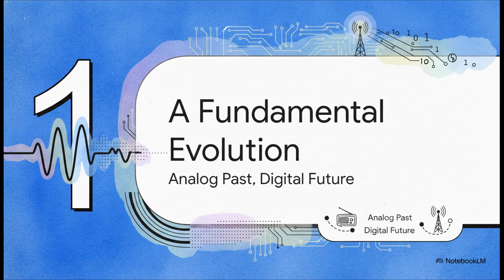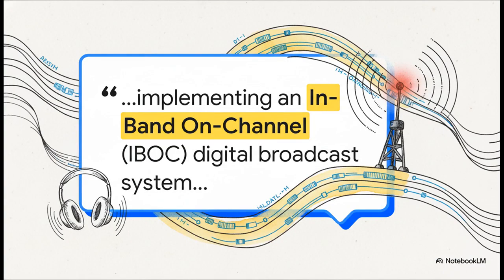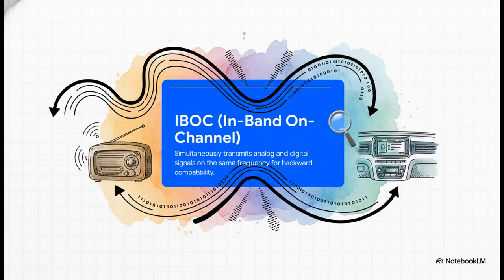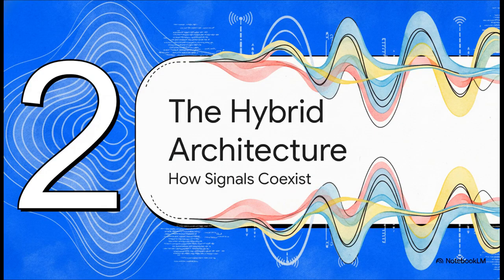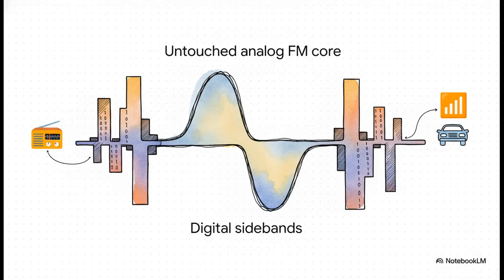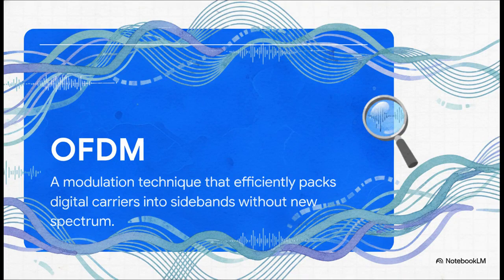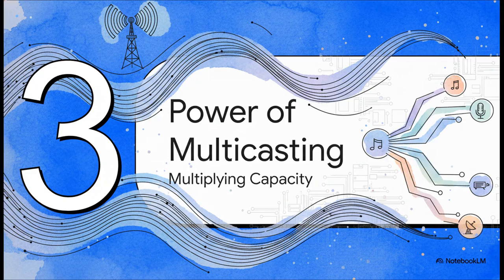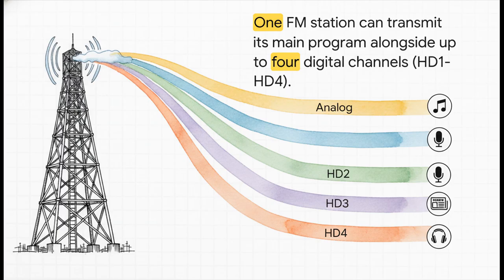HD Radio Part 1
This video breaks down the fundamentals of HD Radio, positioning it as a `digital radio` evolution for broadcast technology. It details the `hybrid` architecture where `frequency modulation` signals coexist with digital data, enhancing `sound quality` and `content delivery`. This explainer, based on a report from Virtualization Options LLC, is essential for understanding modern `media technology`. This Explainer is free to use as is by Individuals and Organizations.  If you need a version with custom content or organizational branding, or collateral material, such as the report or written tutorial this Explainer was based on, contact Bob  - Chief Technologist at Virtualization Options LLC for more information. VOLLC Virtualization Options LLC - A Colorado-based Research, Education, and Advisory Organization